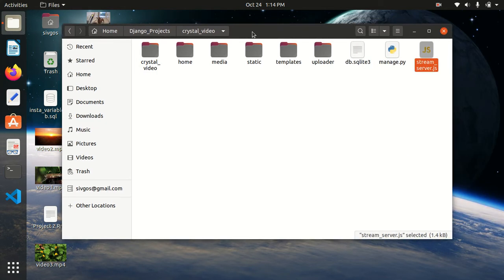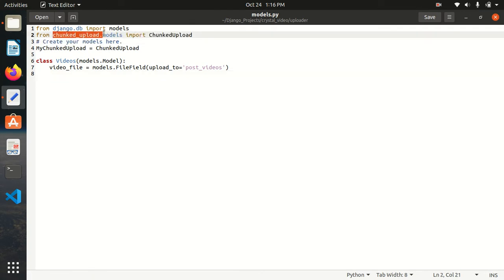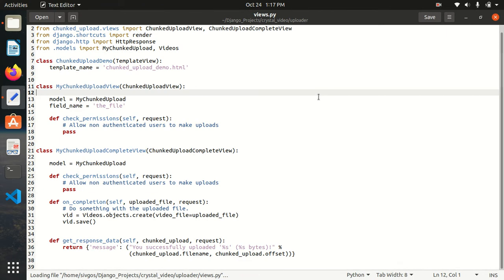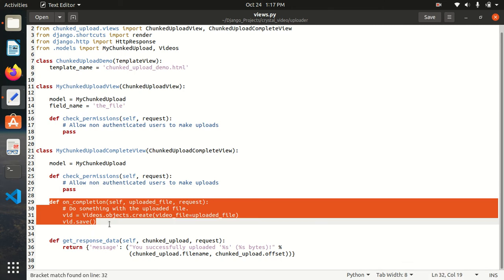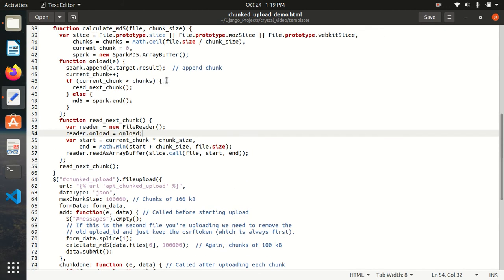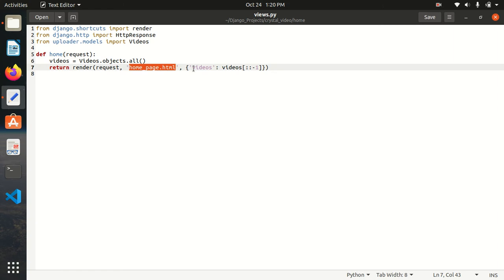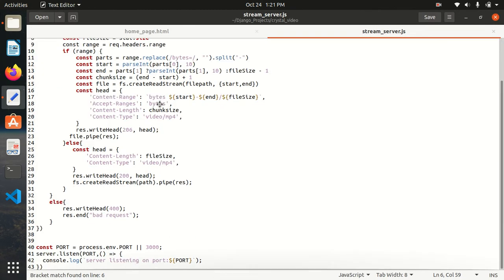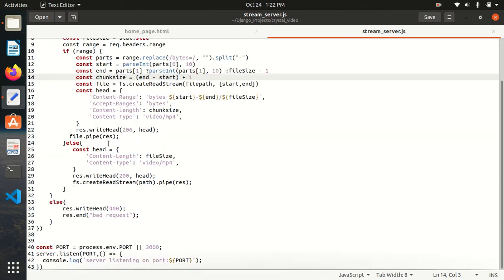Upload and Stream Video using Django and Node JS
This video demonstrates one of my recent projects where I created two servers on localhost to upload (in chunks) and stream video files. The uploading is performed using Django and a NodeJS streaming server is used for streaming. The codes are available at: